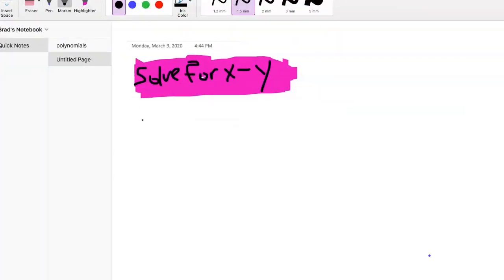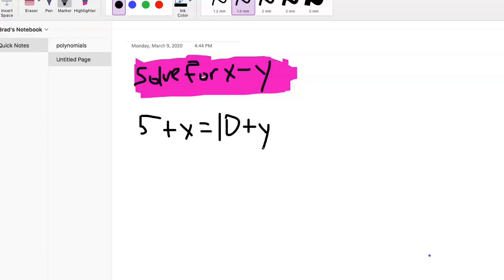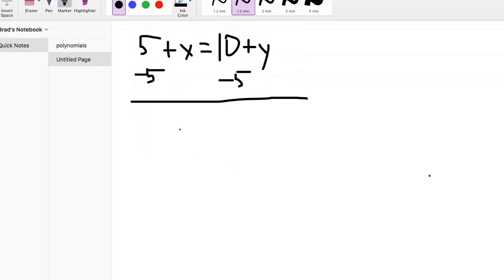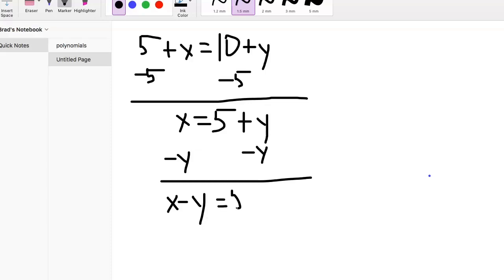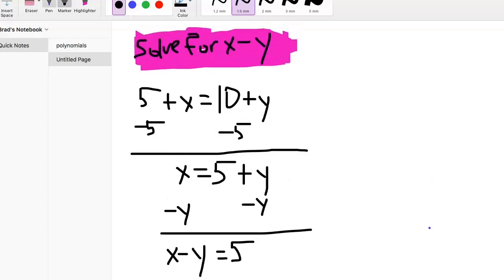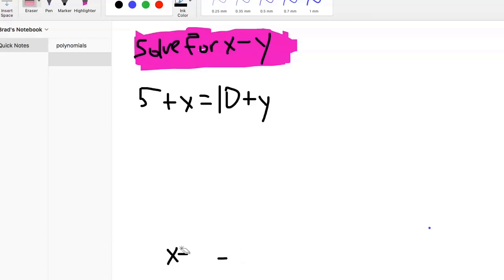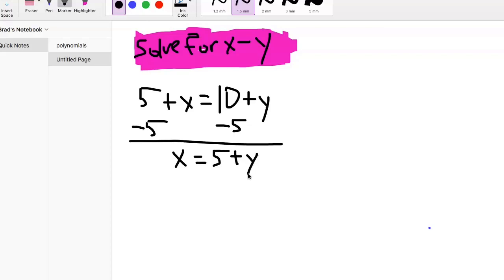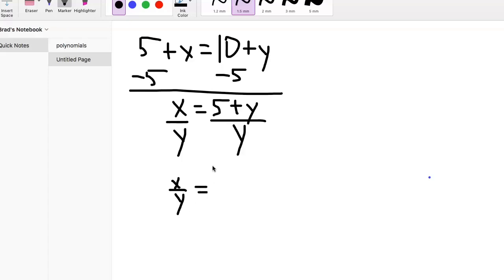ASVAB/GED Math: Equations with Two Variables #2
If x = 9 and y = 1/3x, what is the value of xy/2?
To find the value of y, plug in 9 for x
y = 1/3(9)
y = 3
Now we can solve for xy/2
9(3)/2 = 27/2 = 13.5

a, b, and c are all positive numbers. a = 1/2b  and 3c = b. Solve for c in terms of a.
If a = 1/2b, then b = 2a. We know this by multiplying each side by 2. Since we know that b = 2a and we were given that 3c = b, we can now say that 3c = 2a (we just substituted 2a for b). If we divide each side by 3, c = 2/3a.